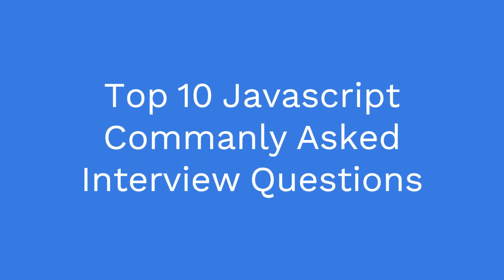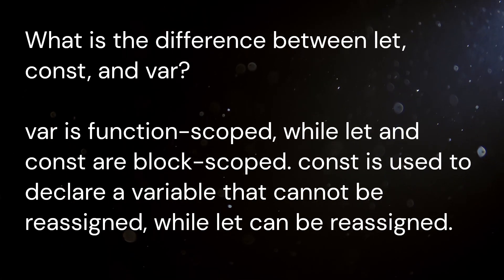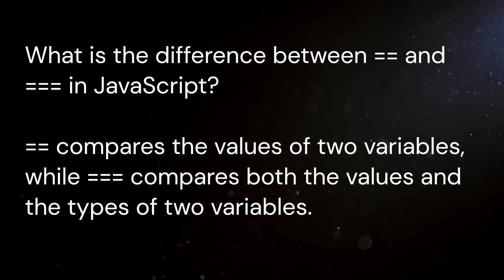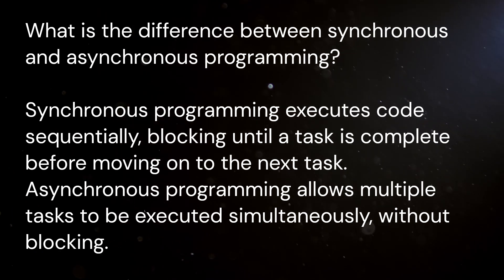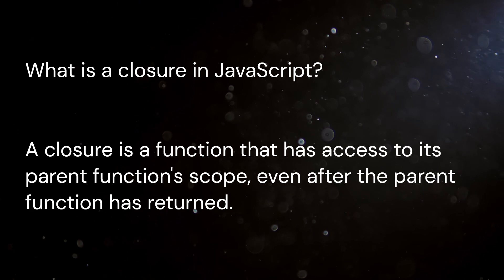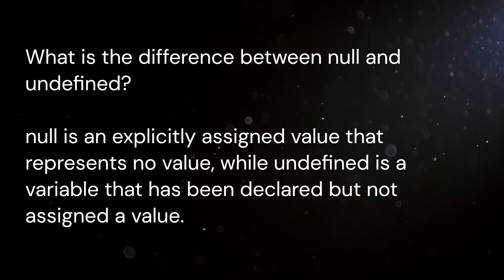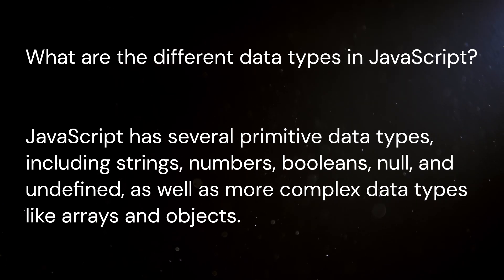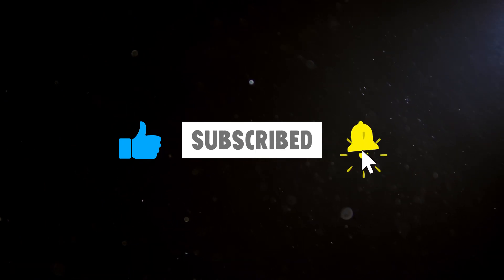Top 10 js interview questions and answers | js shorts | Javascript interview Question and Answers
1.What is JavaScript?
2. What is the difference between let, const, and var?
3. What is the difference between == and === in JavaScript?
4. What is the event loop in JavaScript?
5. What is the difference between synchronous and asynchronous programming?
6. What is a closure in JavaScript?
7.  What are callbacks in JavaScript?
8.  What is the difference between null and undefined?
9.  What are the different data types in JavaScript?
10.  What are the different ways to declare a function in JavaScript?

What are the JavaScript interview questions?
Why should you learn Java JavaScript for an interview?
What is the advantage of JavaScript over other languages?
How to build a JavaScript programming career?
50 interview questions and answers